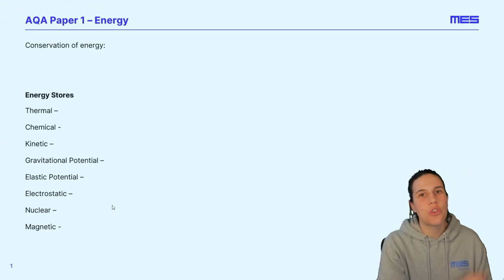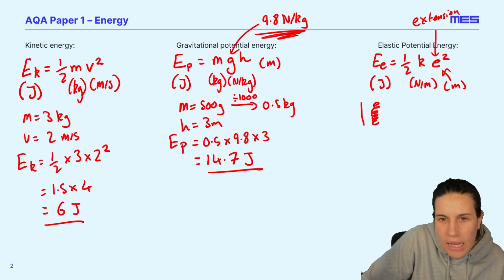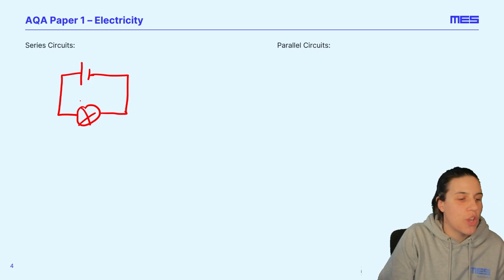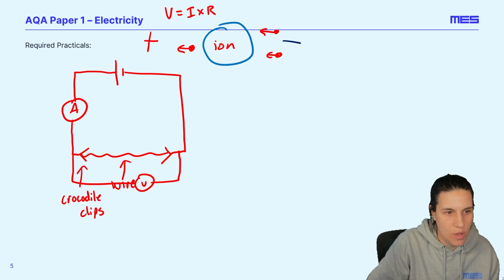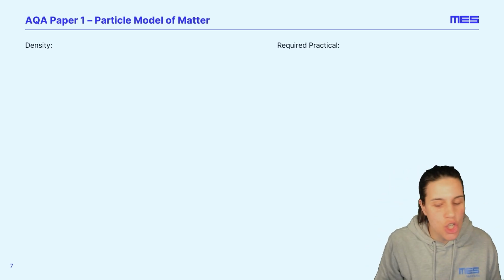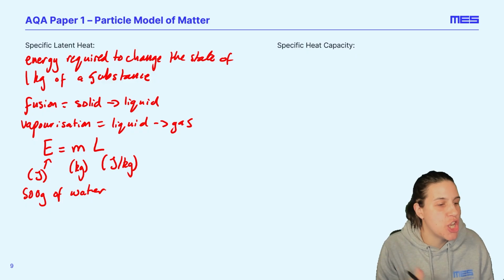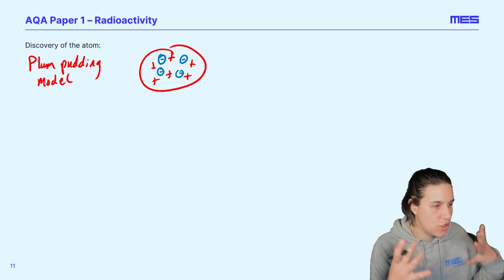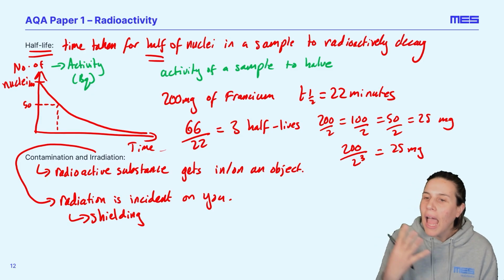Important Content You Need To Know For Paper 1 | GCSE Physics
Timestamps:
00:00 - Introduction to AQA GCSE Paper 1
00:11 - Conservation of Energy
00:59 - Energy Stores (Thermal, Chemical, Kinetic, etc.)
04:28 - Energy Equations (Kinetic, Gravitational Potential, Elastic Potential)
10:30 - Energy Resources (Fossil Fuels, Nuclear, Biofuel, Renewables)
17:30 - Series vs. Parallel Circuits
23:48 - Required Practical: Resistance of a Wire
27:23 - Required Practical: IV Graphs (Diode, Resistor, Filament Bulb)
30:28 - Household Electricity (Plugs, Wires, and Fuses)
32:03 - Safety Features: Earth Wire and Circuit Breakers